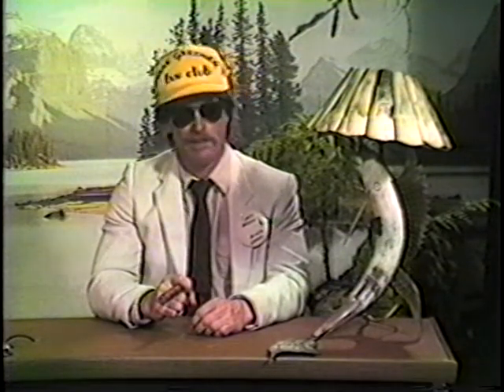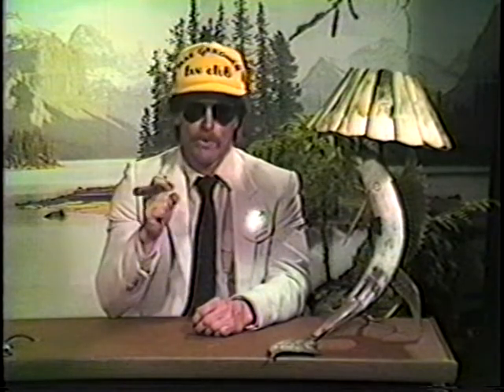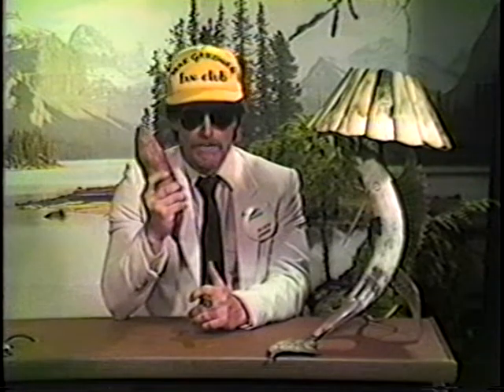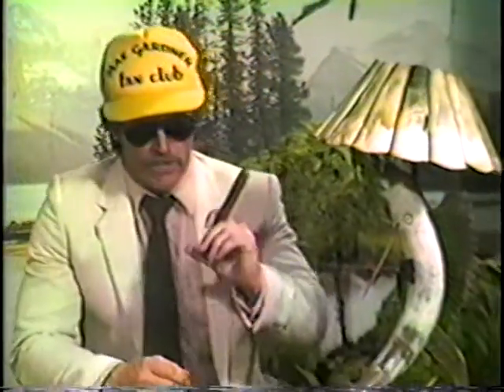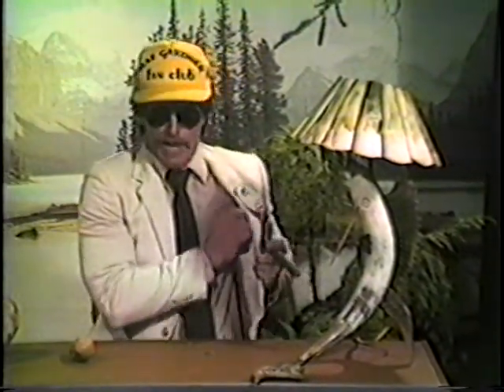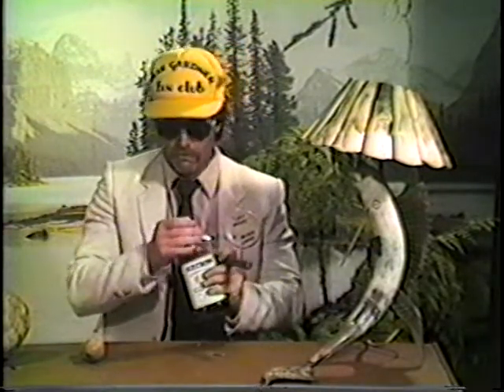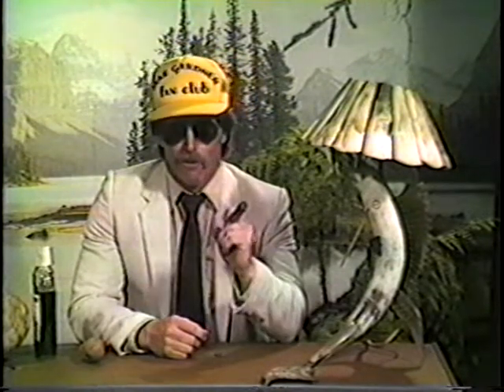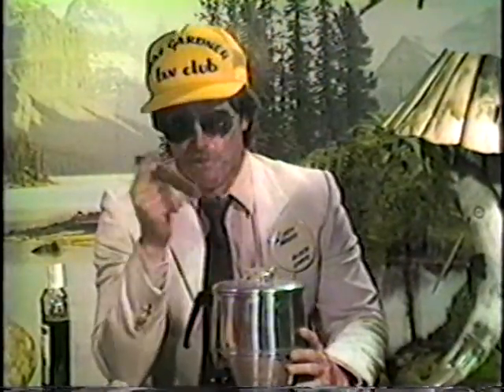Stuff Your Package with Okie Bob's Bulger Underwear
Introducing a new product to enhance your ensemble, just don't wear them backwards. Order five pairs or more and receive an Okie Bob Deep Fat Cooker Fryer.